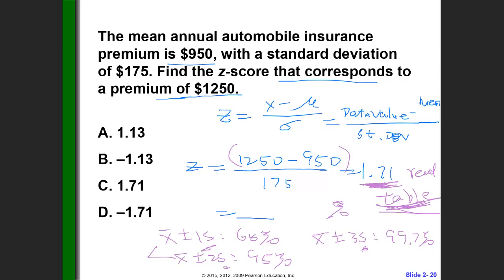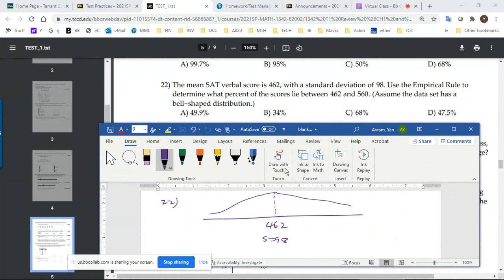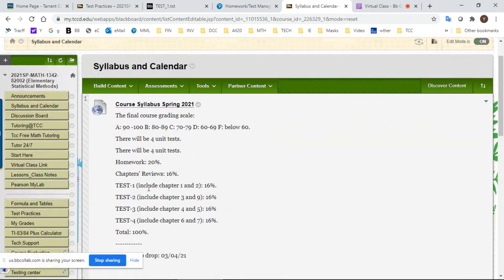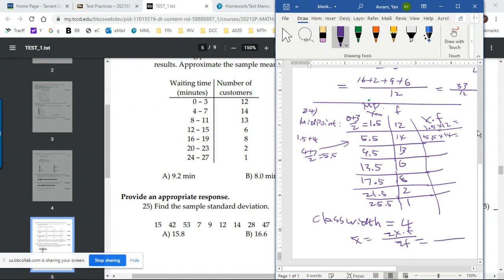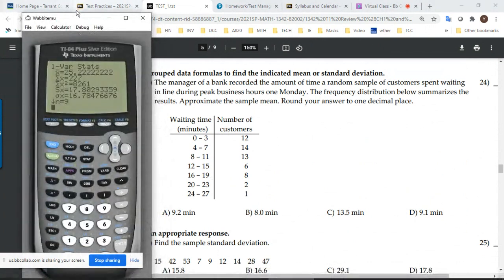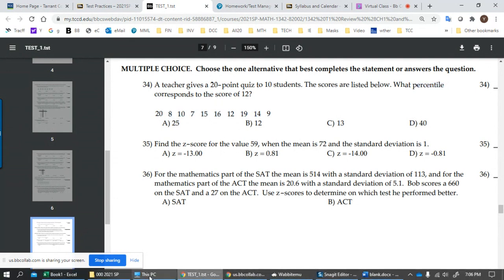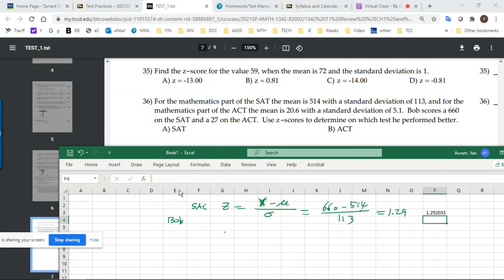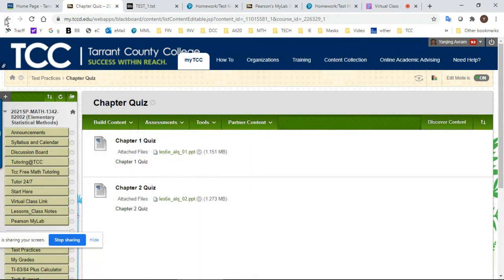1342TC 04 T1 CH2 Review